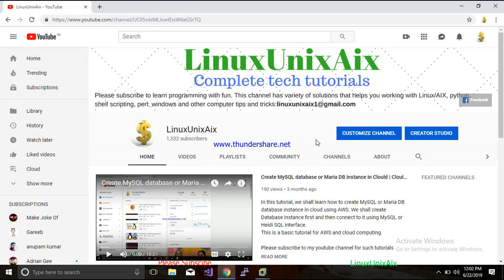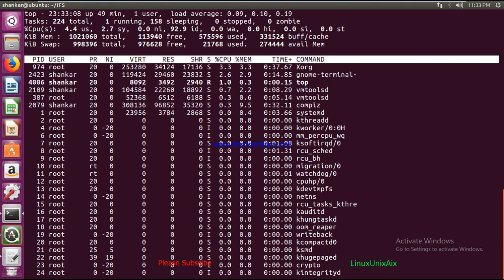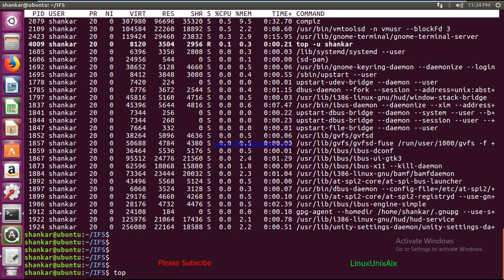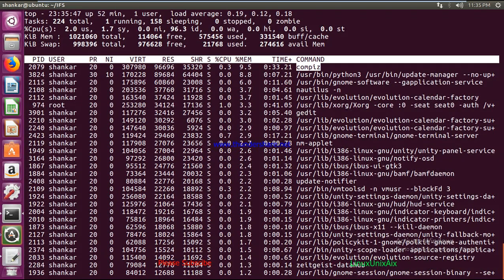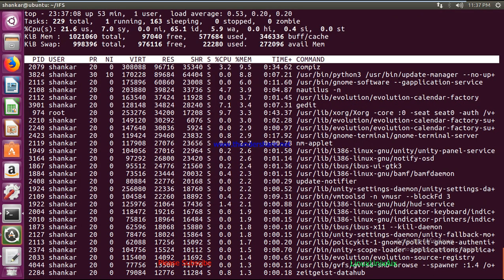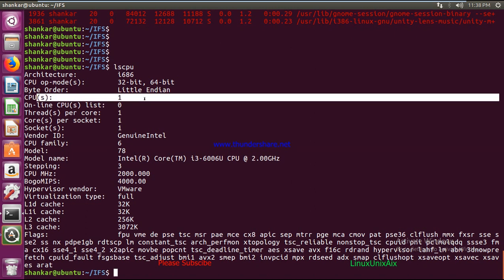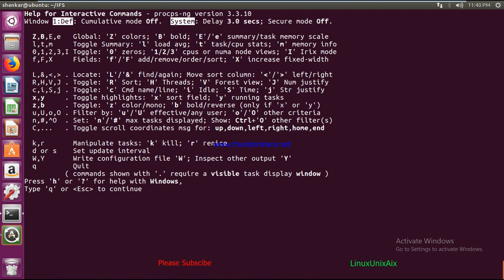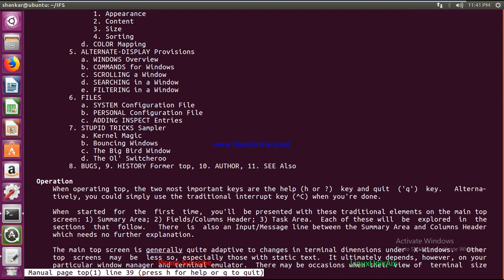Some cool TOP command features that you don't know about | TOP command in Linux all features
In this tutorial, we shall learn some great TOP command features that you might not be aware of.
Try all this cool features and let me know how you feel.
We can sort TOP output using column
We can expand the command which shows absolute path.
we can kill/renice the process right from the top console.